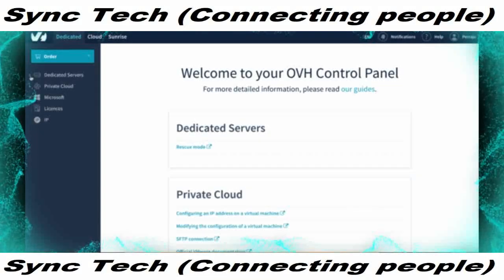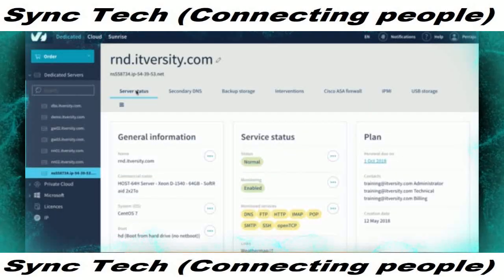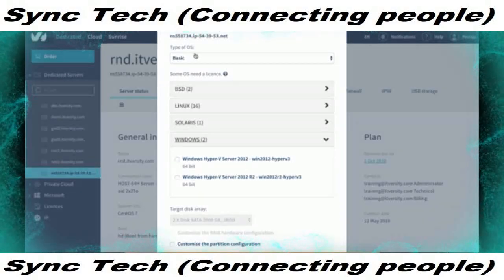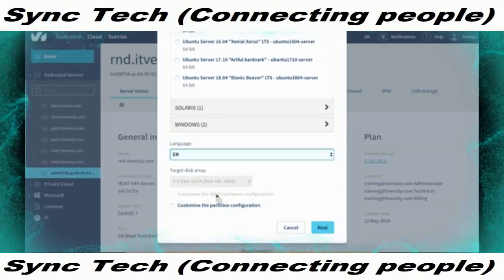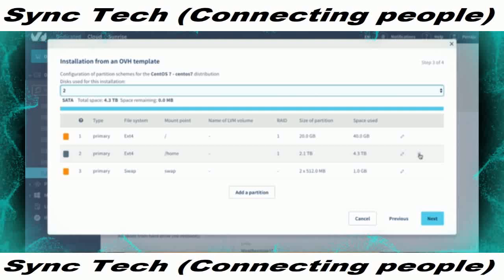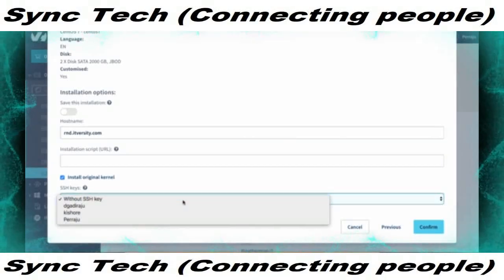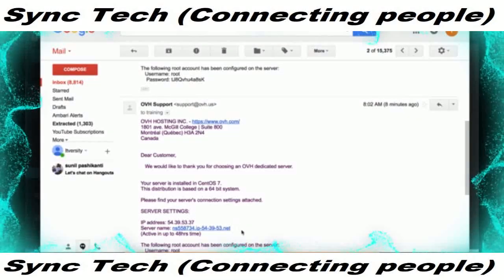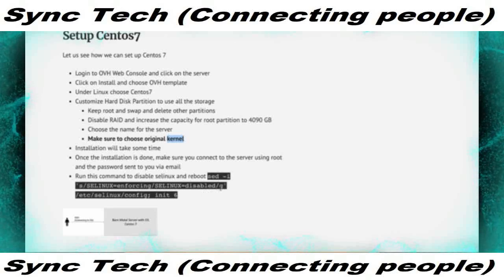Devops Virtual Machine - Setup CentOS 7 on the Server using Web Console part - 4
This is the first course in the series where we will be covering setting up environment using Virtual Machines by leveraging Vagrant.

Why OVH and Baremetal Server?

In most of the enterprises, working professionals might have access to a physical server or powerful virtual machine with hyper virtualization enabled

To get to that state, I have rented server from OVH and setup Centos. It also helps professionals who got funding from their employer to learn newer technologies. They can rent the server, setup OS and then go with rest of the steps.

If you start this course with a server with root access in hand, you can skip some of the topics and directly jump on to setting up Vagrant.

Why Virtual Machines?

Most of the DevOps tools require multiple servers for hands on practice.

Using Virtual Machines is highly productive way of learning most of the DevOps tools.

Once you have virtual machines, you can learn many technologies with hands on experience.

Server automation tools like - ansible, puppet, chef etc

Container technologies like Docker

Orchestrating containers using Kubernetes

Setting up environment using Openstack

Creating CI/CD pipelines

Building Hadoop Clusters etc

Why Vagrant?

One of the challenge of using Virtual Machines is that, setting up Virtual Machines and networking them will take time.
Vagrant provide capability to add multiple virtual machines as a group.
It uses ruby script and we can program quickly and effectively to set up Virtual Machines the way we want.
Once we learn how to customize Vagrantfile after understanding ruby scripting, we should be able to set up multiple virtual machines in few minutes.

Provision Baremetal Servers from Infrastructure Providers such as OVH
Install Centos 7 Original kernel after disabling RAID
Setup Remote Desktop using GNOME and Tiger VNC Server
Understand Virtualization tools and Vagrant
Setup Vagrant on top of KVM with libvirt plugin
Customize Vagrantfile to launch multiple virtual machines using Ruby
Basic Computer and Linux Operating System skills
Laptop with 64 bit Operating System, at least 4 GB RAM